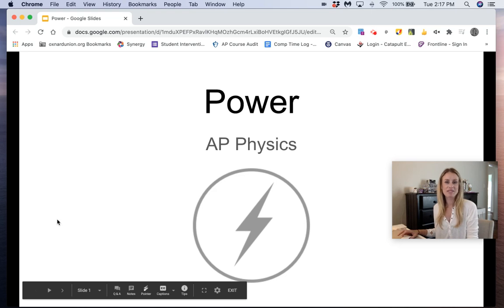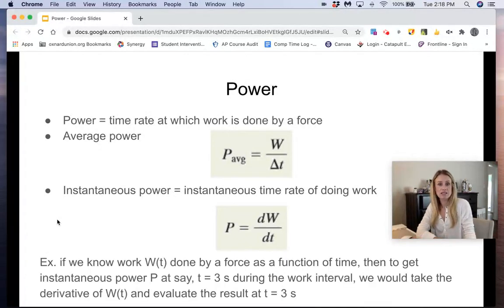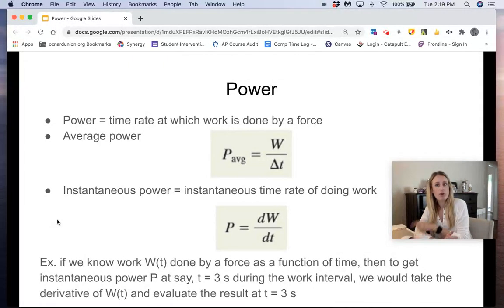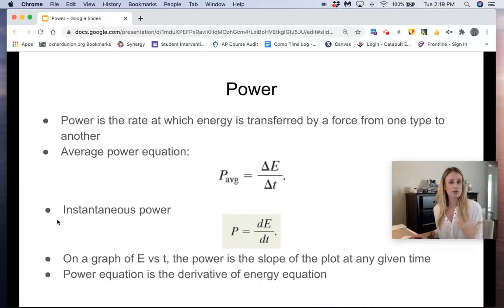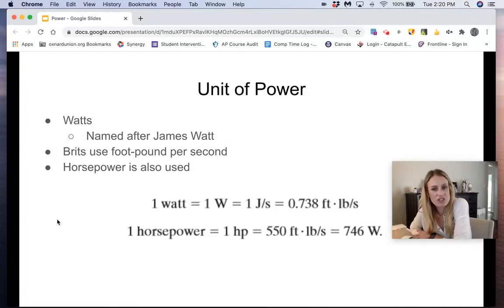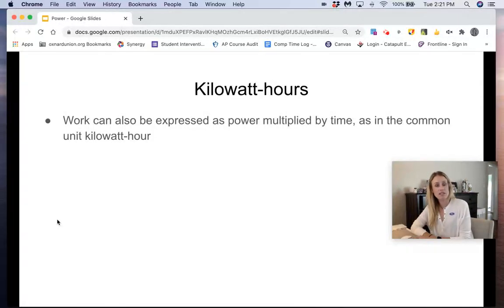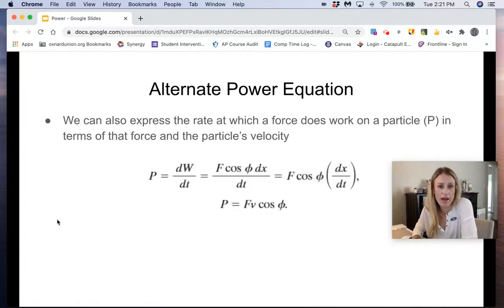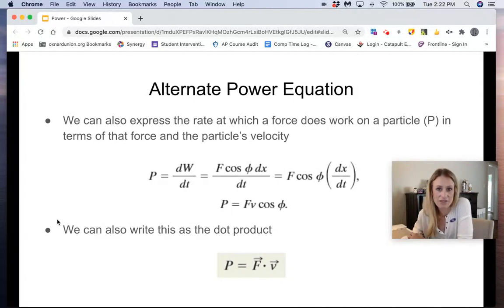Power (AP Physics)